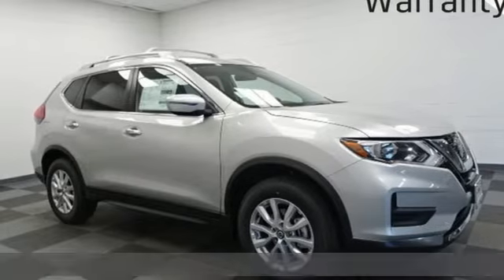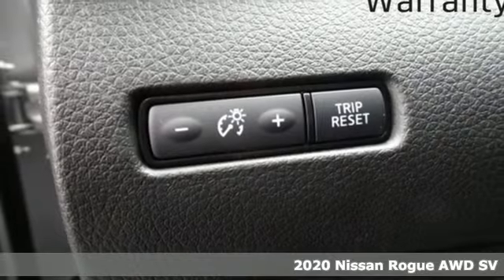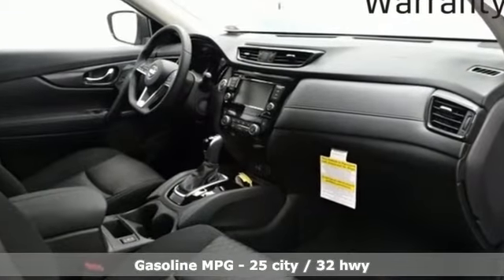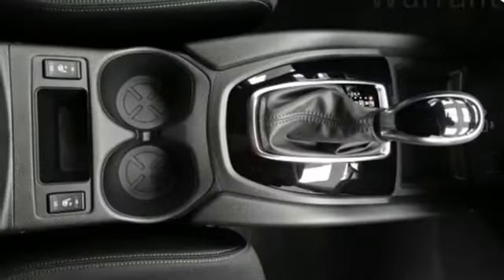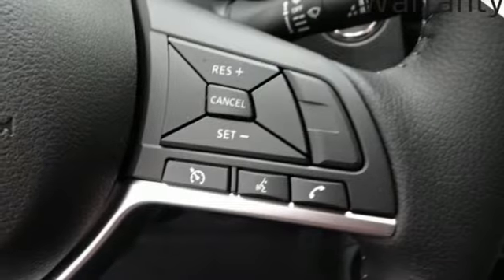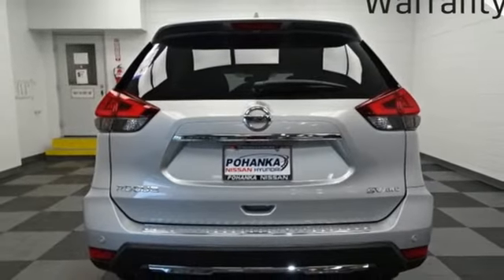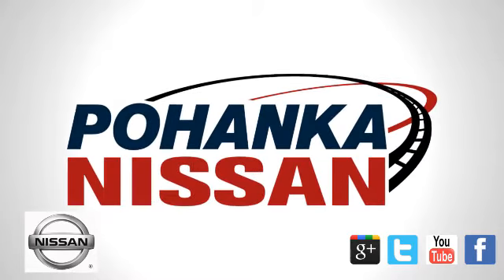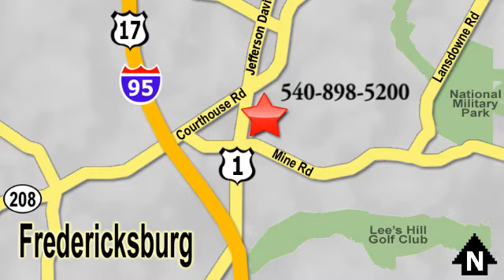New 2020 Nissan Rogue Richmond VA Fredericksburg, VA PLW141745 - SOLD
Year: 2020
Make: Nissan
Model: Rogue
Trim: SV
Engine: 2.5L I4 DOHC 16V
Transmission: CVT with Xtronic
Color: Silver
Interior: Charcoal
Stock #: PLW141745
VIN: JN8AT2MV3LW141745
Brilliant Silver Metallic 2020 Nissan Rogue SV AWD CVT with Xtronic 2.5L I4 DOHC 16VbrbrHOME OF THE LIFETIME WARRANTY. 25/32 City/Highway MPGbrbrbrWe make every effort to provide accurate information, please verify options and price before purchase, Pohanka is not responsible for errors or omissions. All vehicles subject to prior sale. Quoted price available on in-stock units only. All prices are exclusive internet prices only. Financing is subject to approved credit through designated lender. Price plus tax, tags, dealer processing fee of $899 and freight of $810 - $1100. All customers will qualify for all manufacturer rebates and incentives included in the price, some require financing through the manufacturer. Some manufacturer rebates are not compatible with special manufacturer finance offers. Manufacturer Rebates and incentives are valid during the time period set by the manufacturer and are subject to change without notice. Additional manufacturer rebates and incentives may apply to those who qualify and may lower the sales price. 2 or more available at this price. Price Includes:$3000 - Nissan Customer Cash - Rogue. Exp. 09/08/2020

Address:
5200 Jefferson Davis Hwy